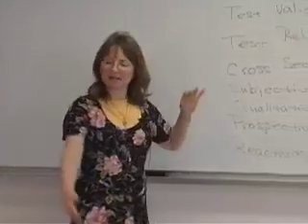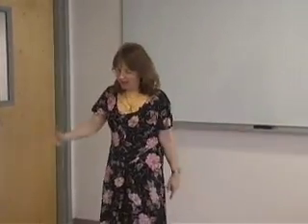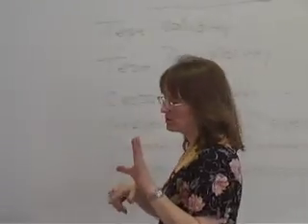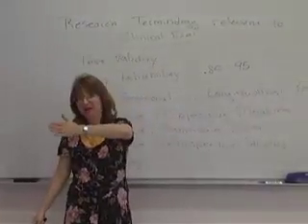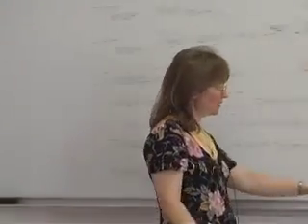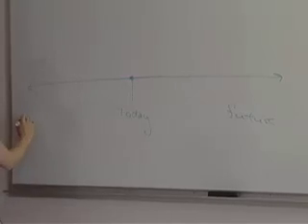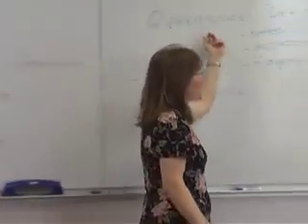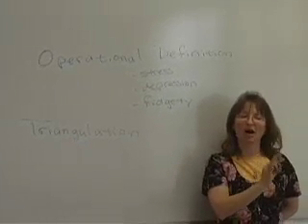Definitions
Copyright Walla Walla University